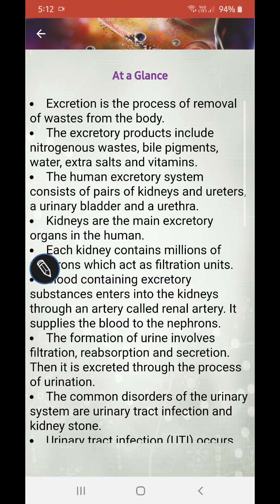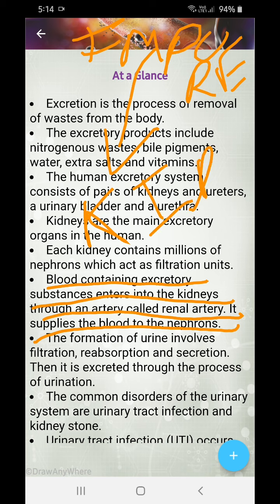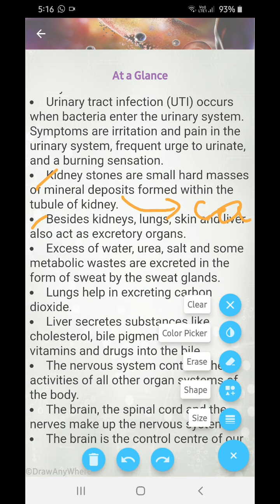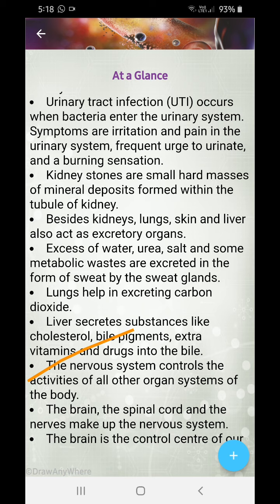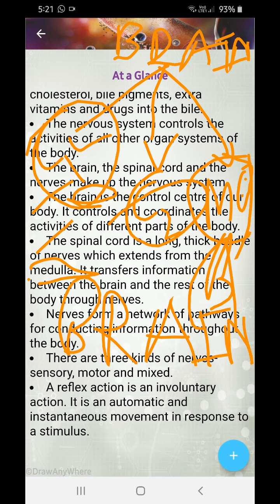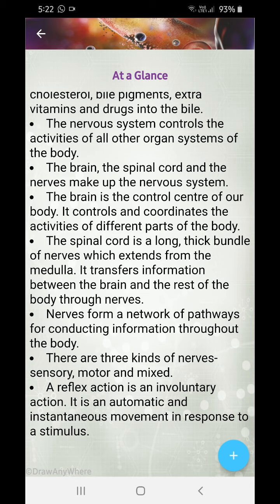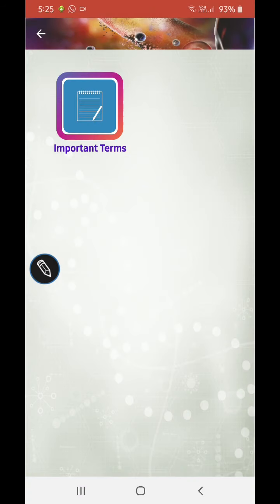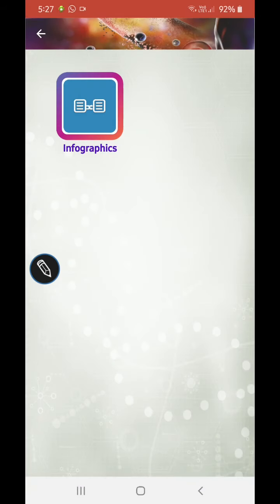Human body ICSE Class 7